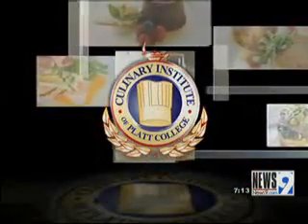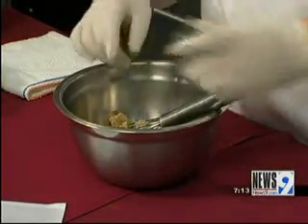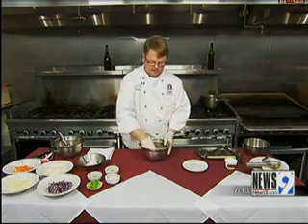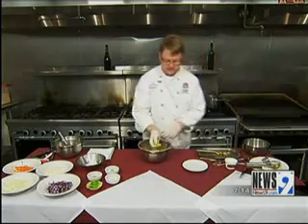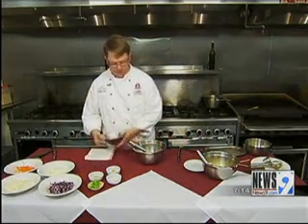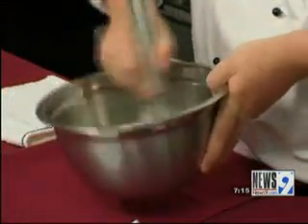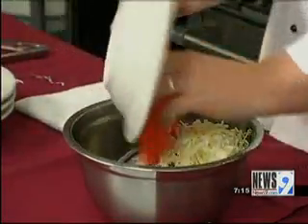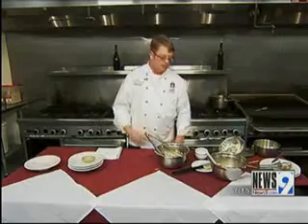Miso-Sake Glazed Shrimp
Miso-Sake Glazed Shrimp with an Asian coleslaw is an easy dish that is guaranteed to impress your guests.